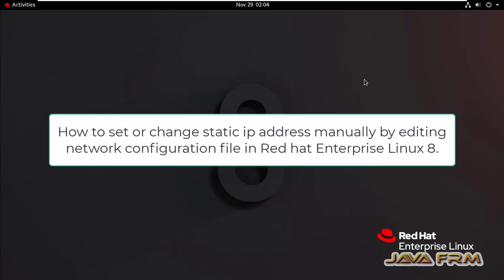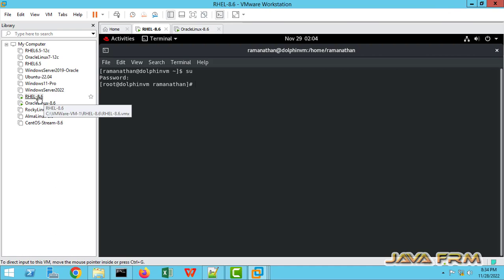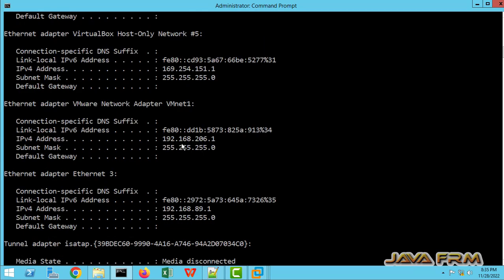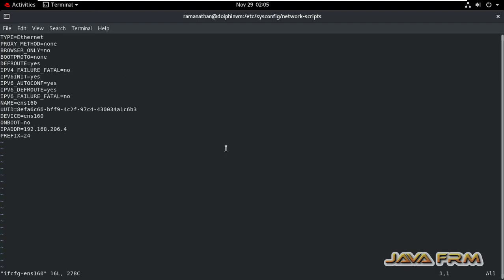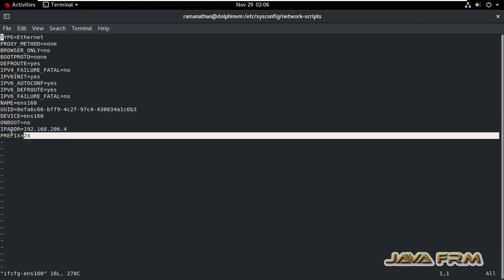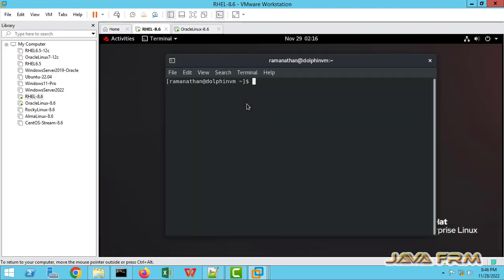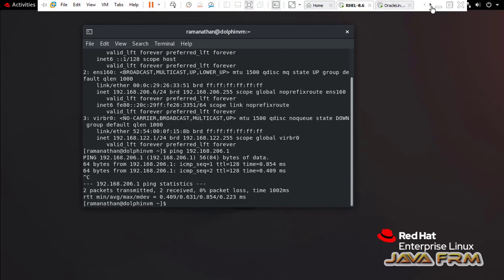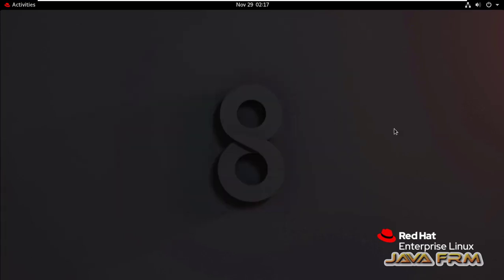How to set static ip address manually in RHEL 8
In this video we are going to see how to set static ip address manually on Red hat Enterprise Linux 8.